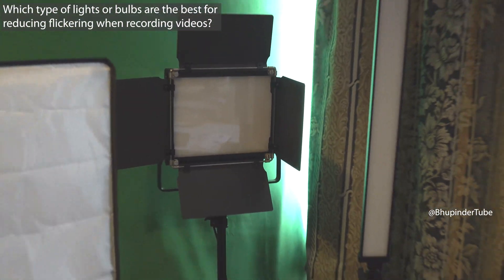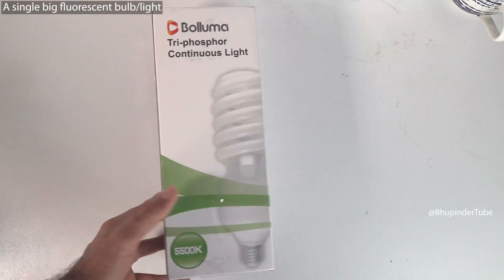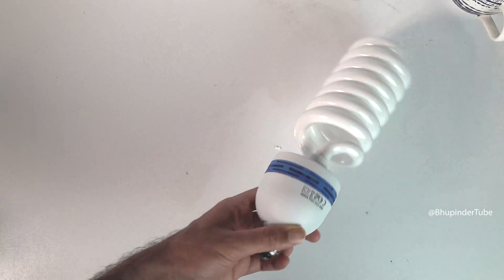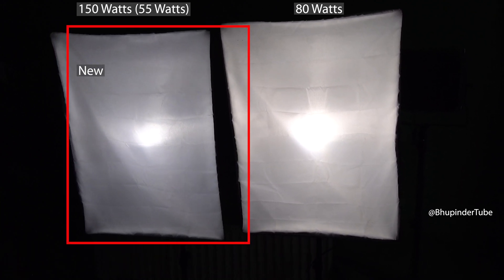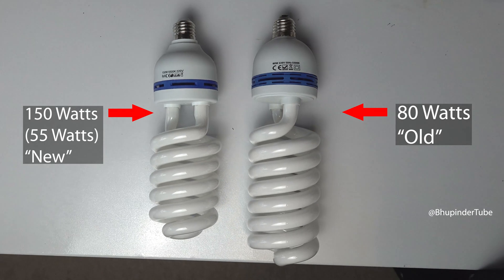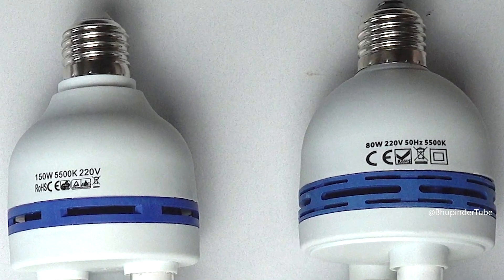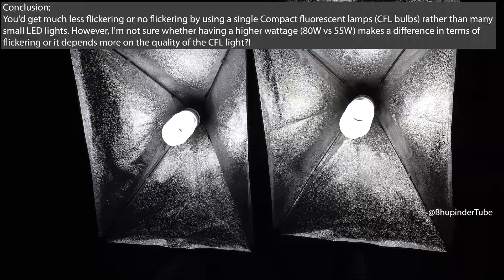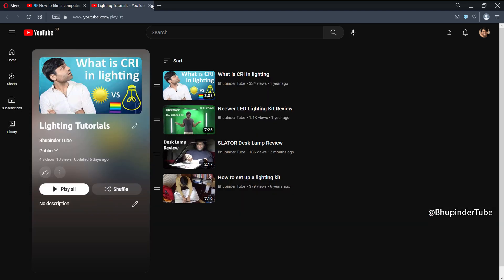How to stop flickering lights in video based on different types of lights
Which type of lights or bulbs are the best for reducing flickering when recording videos?

Watch this quick tutorial to find the best light to stop flickering while recording videos or taking photos with artificial lights.

Please let me know whether you can notice the flickering lights at 0:07 in the video?

NOTE: During recording, looking through the camera's LCD display, there was more flickering than in the footage itself (recorded video)!

First I filmed using LED lights and it caused some flickering. I think because LED lights are made up of many small bulbs, it's more difficult for all the bulbs to synchronize their frequencies, and hence the flickering effect!

Secondly, I filmed using a single big fluorescent bulb/light.

LED can cause flickering - 0:00
CFL light specification - 0:27
55W CFL Light's quality without a diffuser at 0:50
55W CFL Light's quality with a diffuser - 1:03
80 Watts CFL bulb softbox  - 1:09
80 Watts vs 150 Watts (55 Watts) - 1:15
Why Lumens - 1:50
Conclusion - 2:33
NOTE: More flickering on the "New" bulb with 55 Watts!
CFL bulbs stands for Compact Fluorescent Lamps

Lumens is much better unit for understanding a light's actual brightness than Wattage! Wattage is the unit for the power consumption. So, depending on the type of bulb, different bulbs will produce different levels for brightness for the same power consumption (Wattage). LED is the most efficient, then fluorescent and least is incandescent bulbs.

The "New bulb", shouldn't be allowed to state 150W on the bulb itself! This is very misleading! As a minimum it should specify 150W equivalent or just 55W! There was nowhere on the package or bulb itself that this bulb is actually a 55W and not 150W!

Conclusion:
You'd get much less flickering or no flickering by using a single Compact fluorescent lamps (CFL bulbs) rather than many small LED lights.
However, I'm not sure whether having a higher wattage (80W vs 55W) makes a difference in terms of flickering or it depends more on the quality of the CFL light?!

Light Bulb E27 for Softbox Photo Studio
USA & international
NOTE: Light type mentioned on Amazon is wrong: It's not an LED light but Compact fluorescent lamp (CFL)!

Please mention in the comments your experience of different types of Lights and which you light you think has lower or no flickering when filming or photographing, and why?